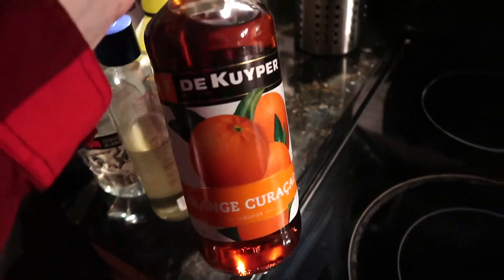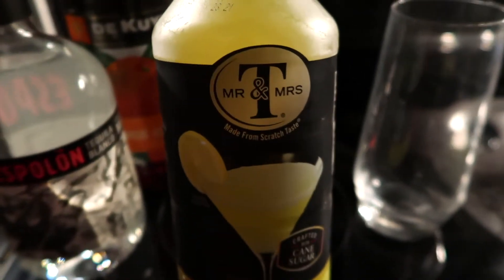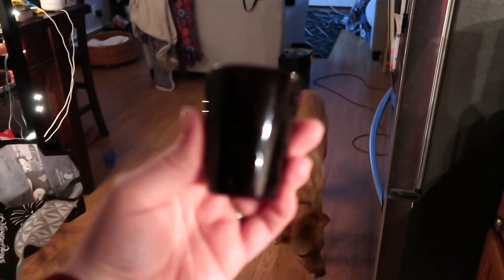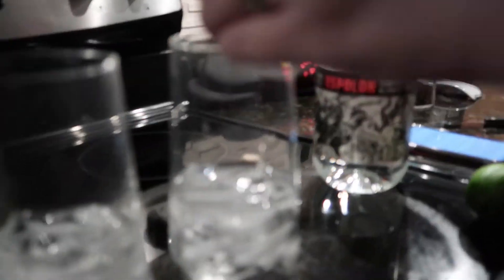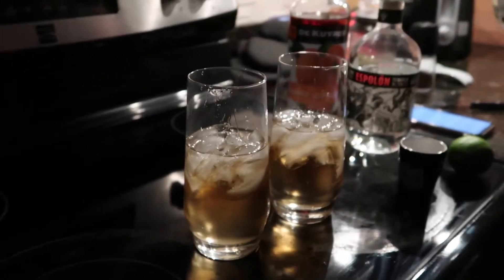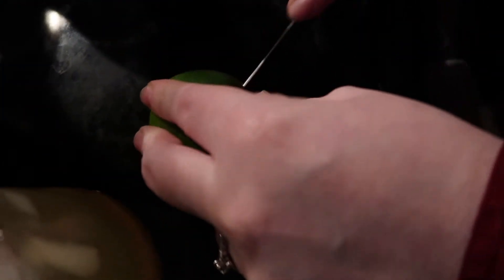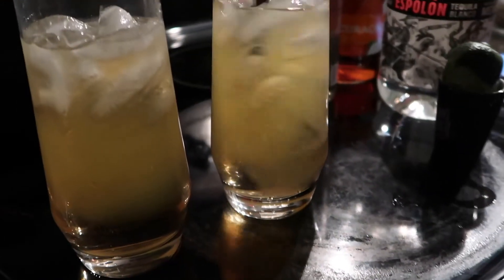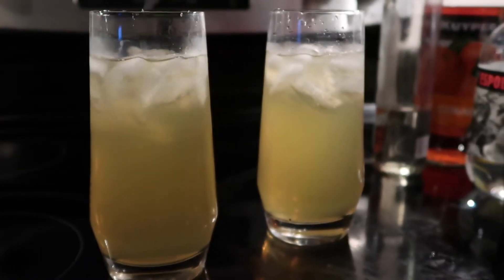Make THE Most Delicious Drink at Disney | African Margarita from the Dawa Bar at Animal Kingdom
Watch and learn how to make THE best margarita ever! It's a bit sweeter than a standard margarita and super smooth! Finish it off with a sea salt rim, and you're set to drink the night away as if you're at Disney's Animal Kingdom! This is seriously our favorite drink in all of Disney World!

Here is the site with all of the amazing Dawa Bar recipes

We’re Evan and Meaghan. We live in Rhode Island with our sweet pup, Arya. On our channel, you’ll find us vlogging our vacations, talking about our travel tips, reviewing movies, and other shenanigans. Have a request? Let us know!